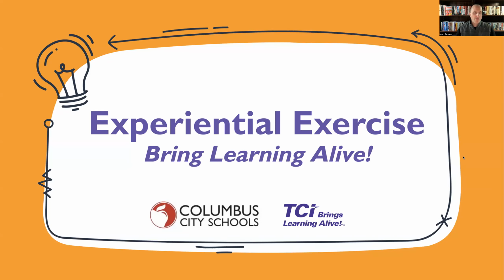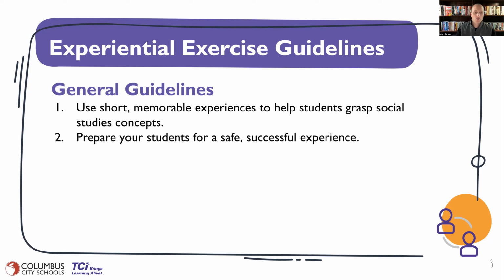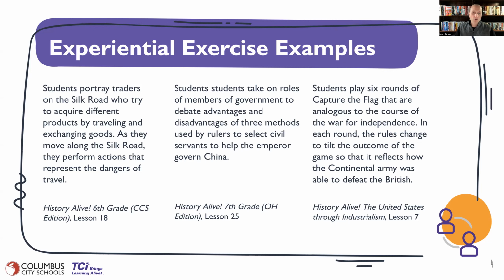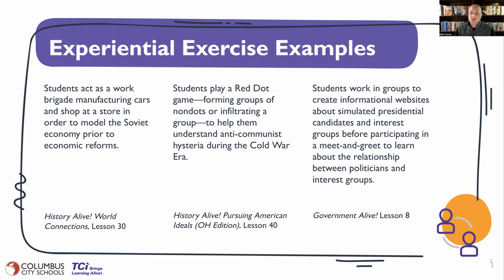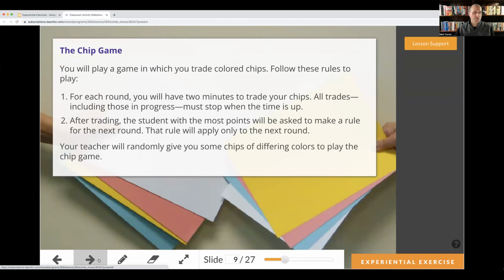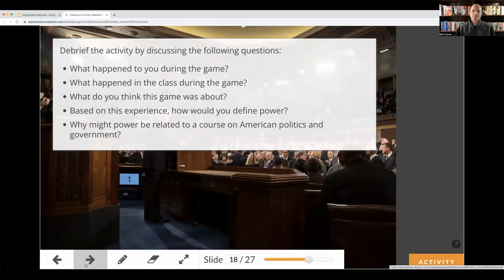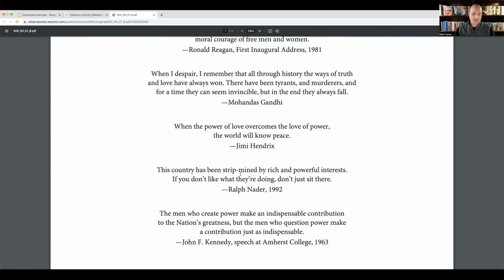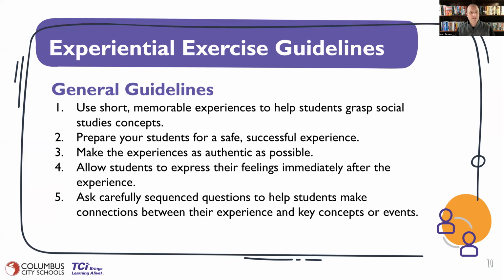Experiential Exercise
TCI Experiential Exercise Strategy